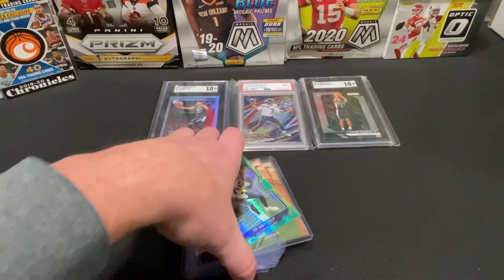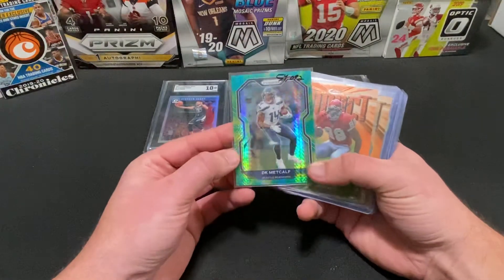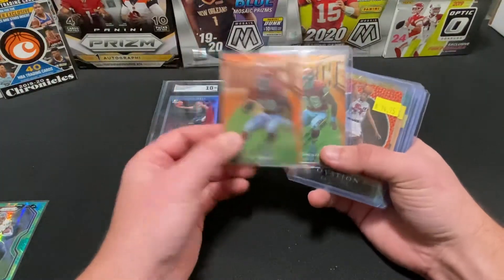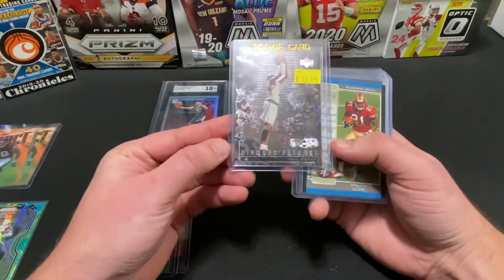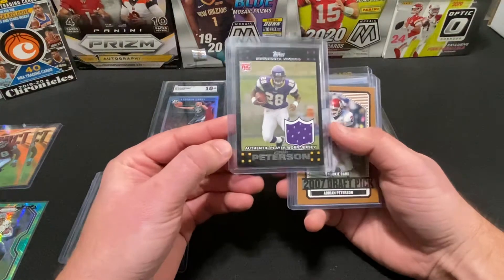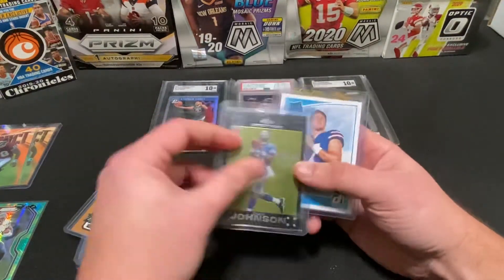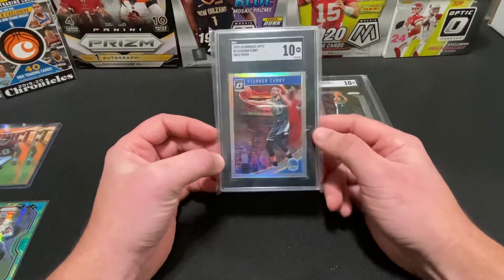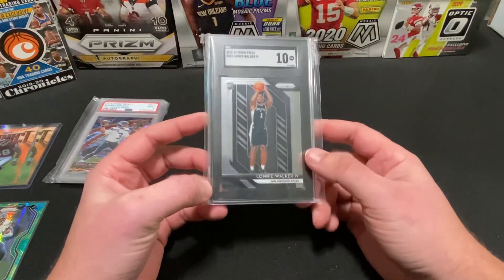Ebay & LCS Buys (Calvin Johnson RC)